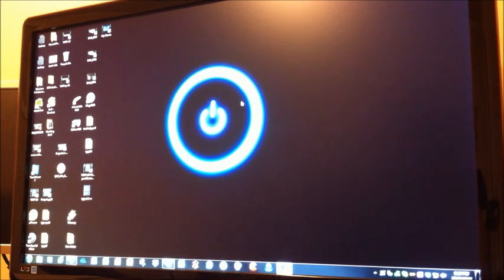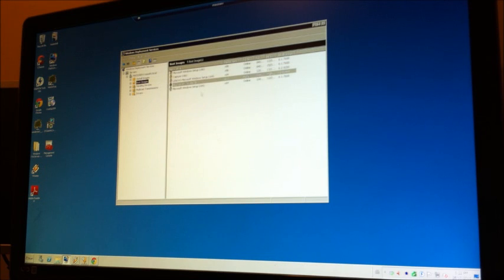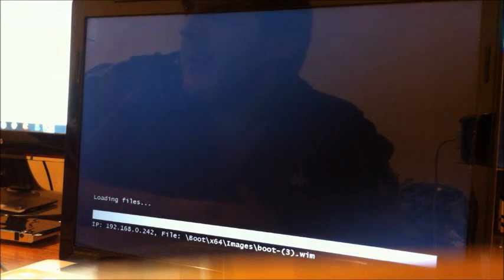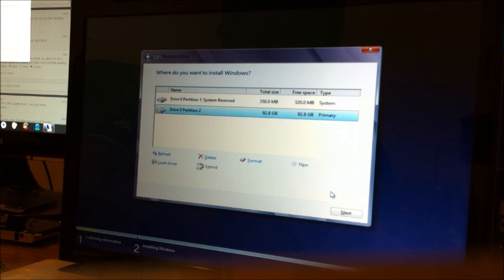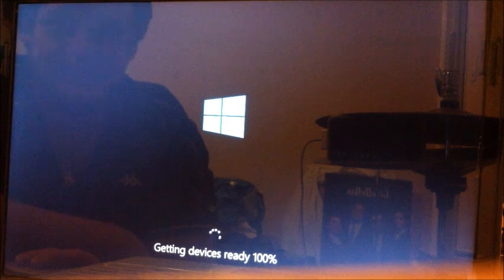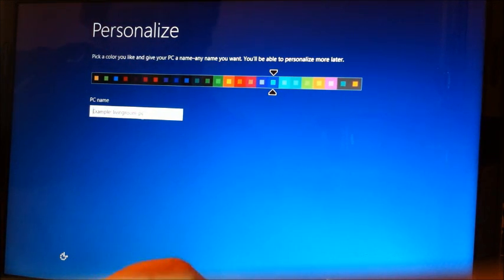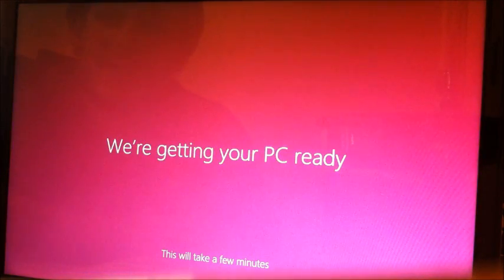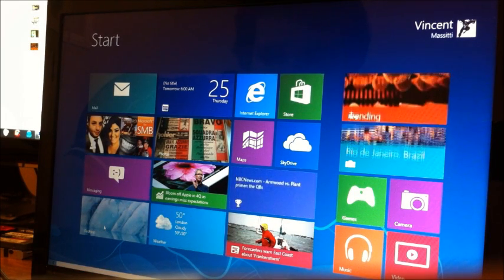Installing Windows 8 Pro x64 RTM on an HP Pavilion DV4 using WDS (Windows Deployment Services)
In honor of Windows 8 official release. I have decided to install Windows 8 Pro RTM x64 on an HP Pavilion DV4 using WDS (Windows Deployment Services).

P.S:
As mentioned in this video, the error I got when trying to install Win8 Pro when using the Windows 7 Boot.wim (Windows Boot environment) was this:

Windows deployment services encountered an unexpected error. 0xc0000005